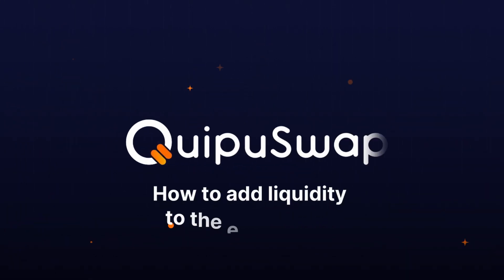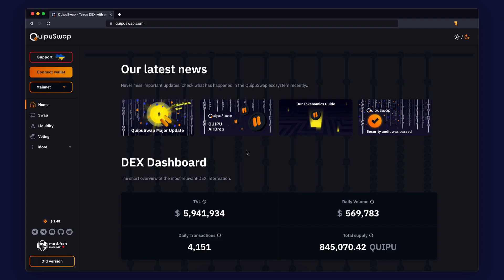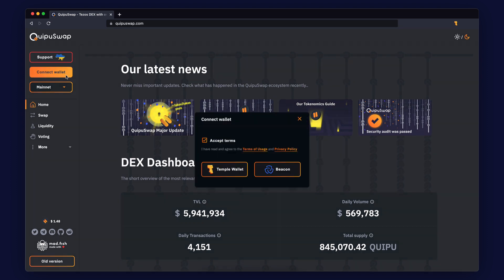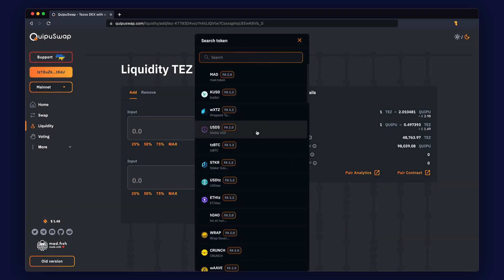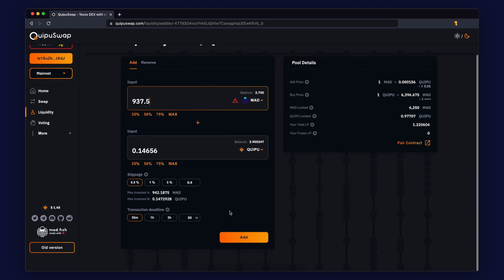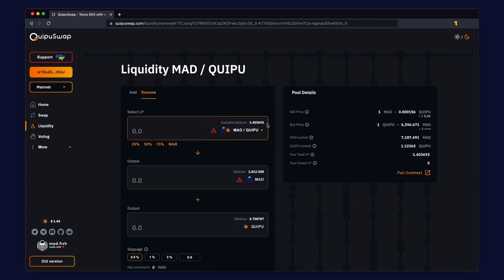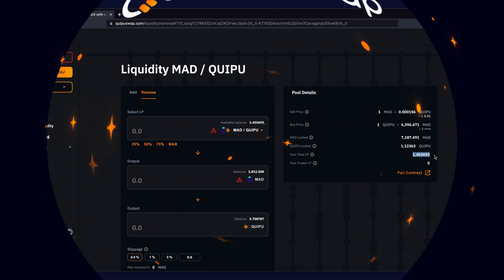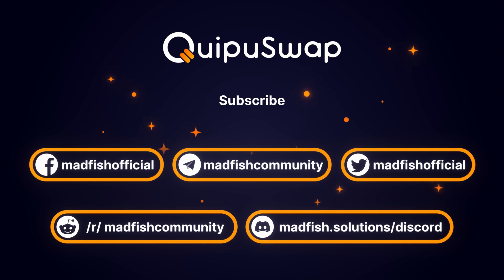How to Add Liquidity to an Existing Liquidity Pool? - QuipuSwap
To start earning trading fees and baking rewards, you need to add Liquidity to QuipuSwap. Learn how to do this from our guide.